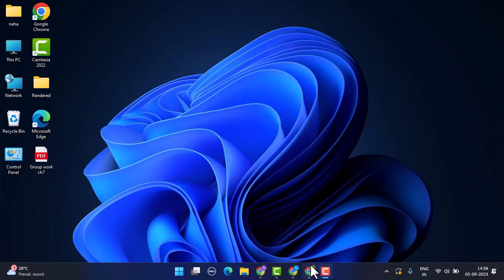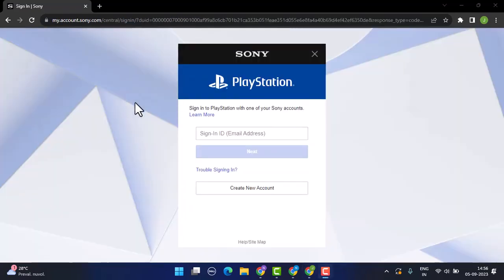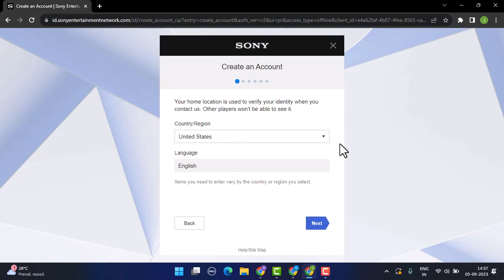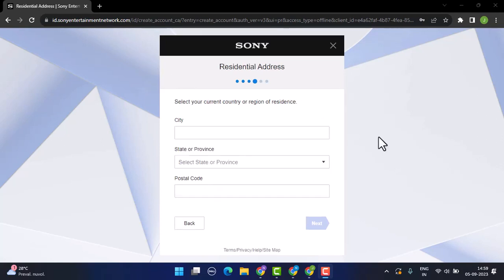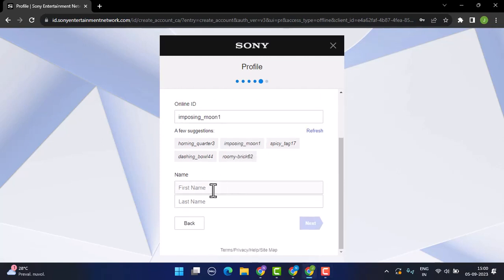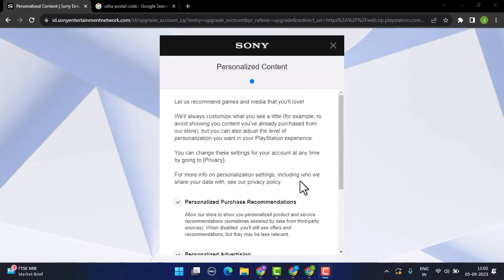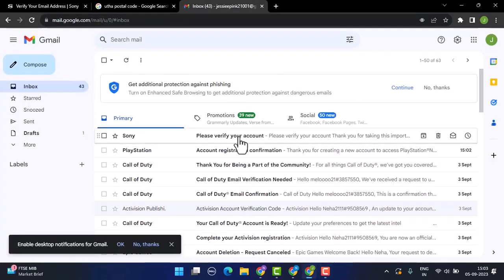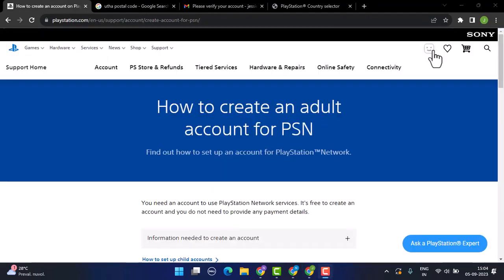How to Sign Up for PlayStation Network — Step by Step 2026 -Here's How You Can Do It // 2026 Edition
Want to know how to Step by Step Tutorial to Register on PlayStation Network 2026        but don’t know how? 🤔
This quick video will show you how to How to Sign Up for PSN on PS4, PS5 & Mobile 2026     step by step.

In this video, you’ll learn:How to Make a PlayStation Network Account Quickly 2026

How to PlayStation Network Registration — Beginner’s Guide 2026

How to How to Fix PlayStation Network Sign Up Issues 2026

How to How to Open & Set Up Your PlayStation Account 2026

Timestamps:
00:00 – How to start [TOPIC]
00:00 – How to [STEP 1]
00:00 – How to [STEP 2]
00:00 – How to finish [TASK]